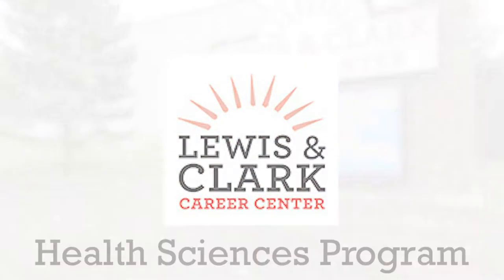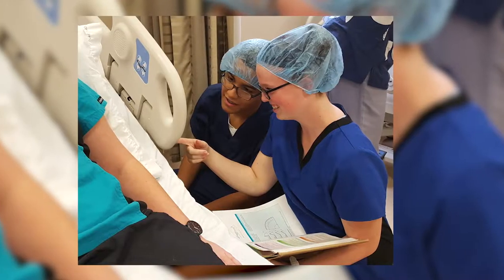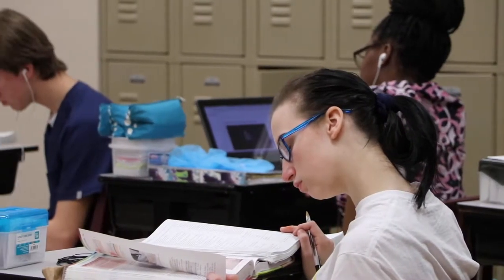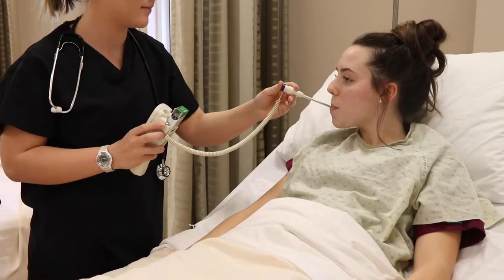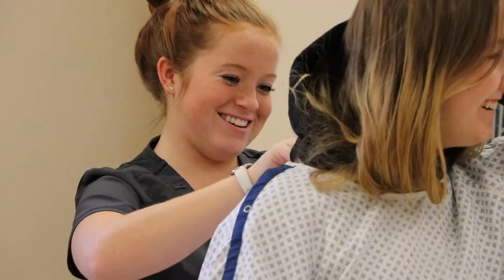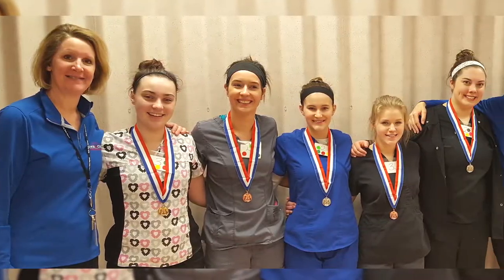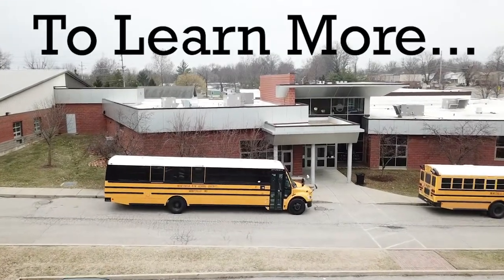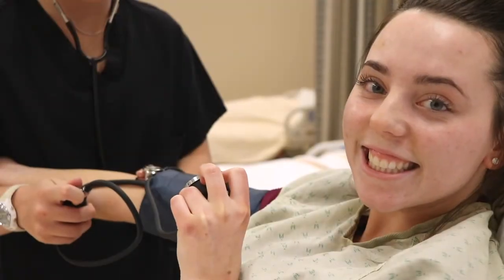Lewis & Clark Health Sciences Promotional Video 2019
Promotional video produced by St. Charles County Center for Advanced Professional Studies program Technology Solutions associates highlights the Lewis and Clark Career Center Health Services program designed for high school juniors and seniors in St. Charles County, MO.